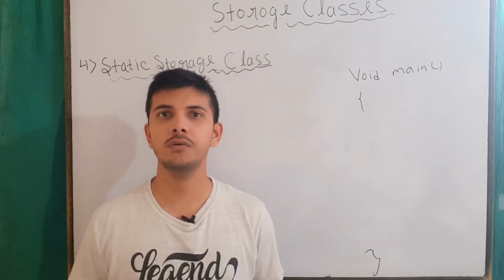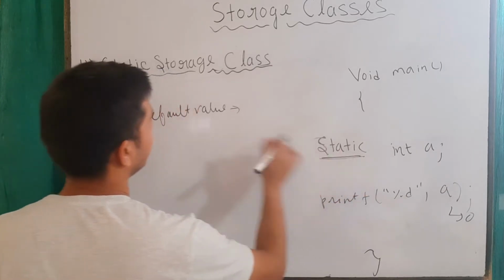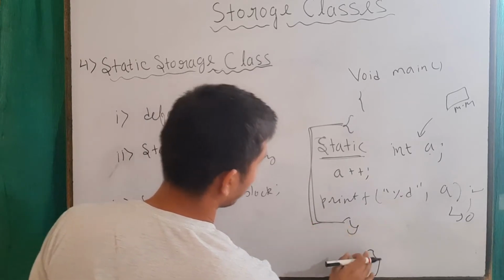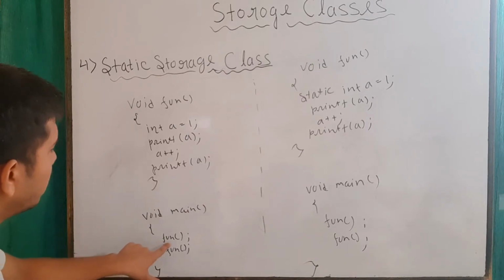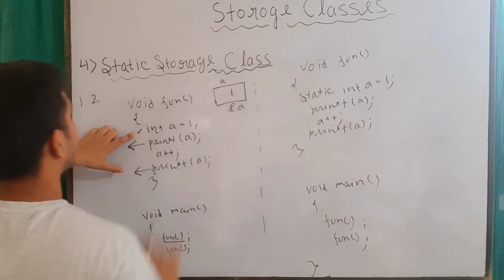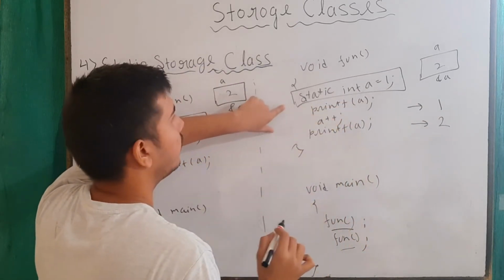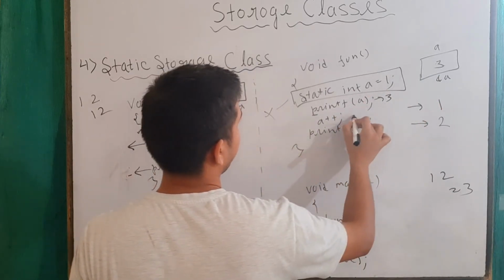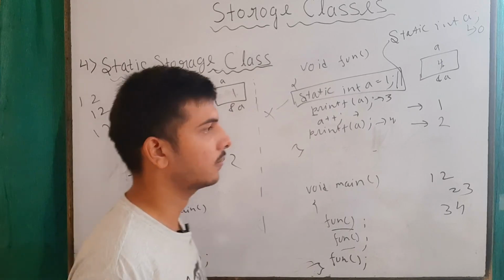static storage class in c | use of static keyword in c | storage classes in c programming : part 4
Hello guys, in this video I had explained the static storage class in c programming . I had also explained use of static keyword in c which is generally used with static storage class in c . I had also provided various examples for static storage class in c and also elaborated static keyword with examples . various properties of a variable while using static storage class like default value , memory allocated , scope and life is also discussed with examples.

- what is static storage class in c
- static storage class in c programming
- use of static keyword in c programming
- what is static keyword in c
- static storage class in detail
- examples of static storage class in c
- default value of a variable in static storage class
- type of memory of a variable in static storage class
- scope of a variable in static storage class in c
- life of a variable in static storage class in c
- examples on static storage class in c
- properties of static storage class in c
- examples on static keyword in c programming